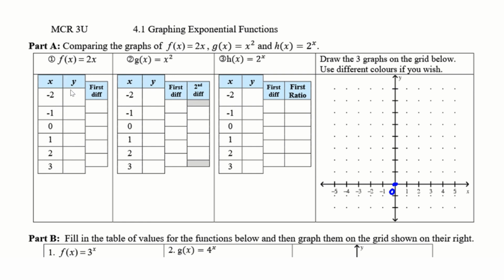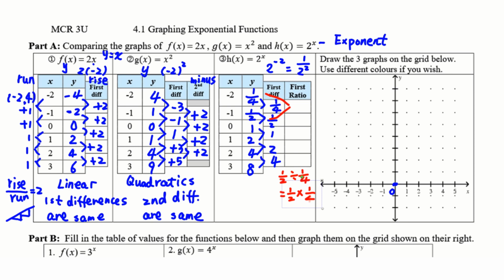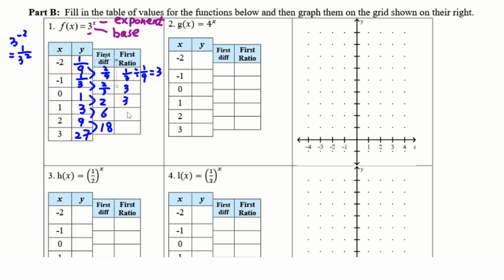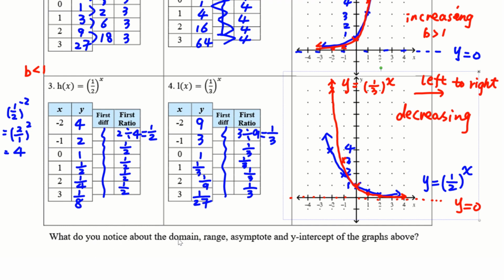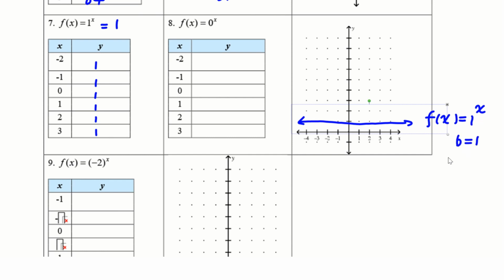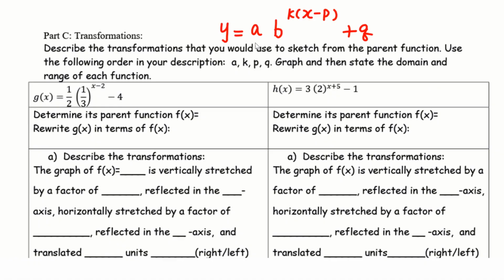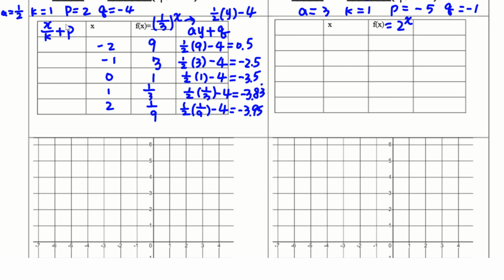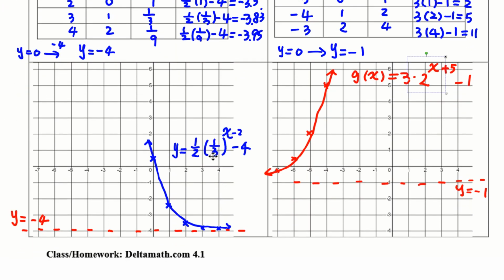MCR3U 4.1 Graphing Exponential Functions